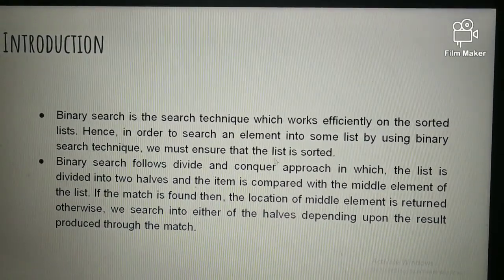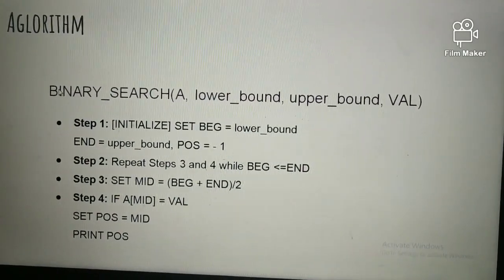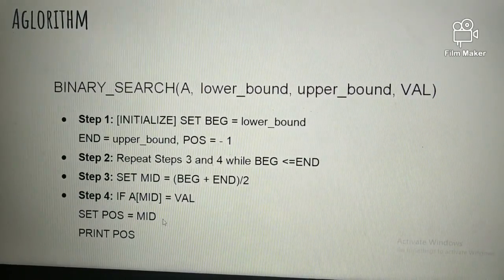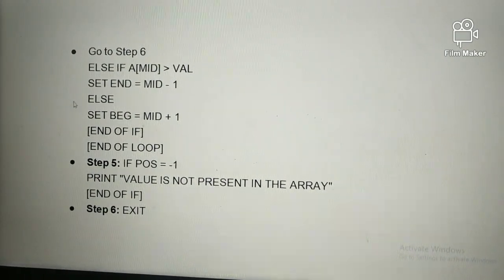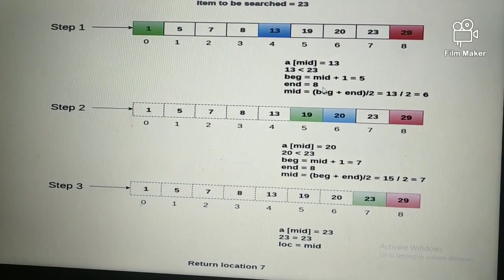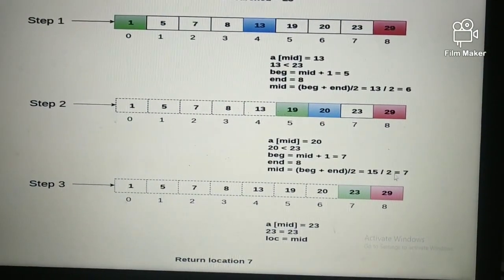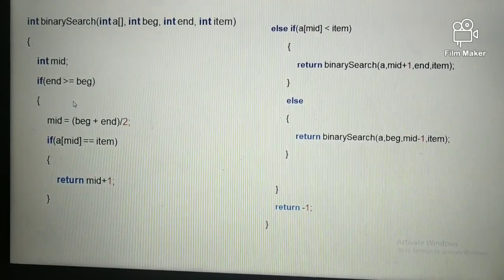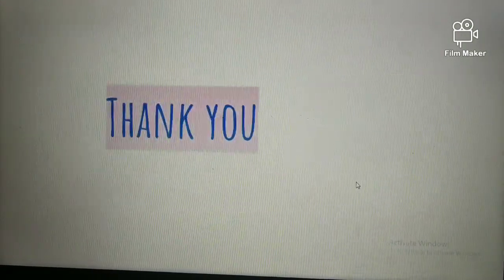Assignment-1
ADA Assignment-1 Topic Binary Search Algorithm